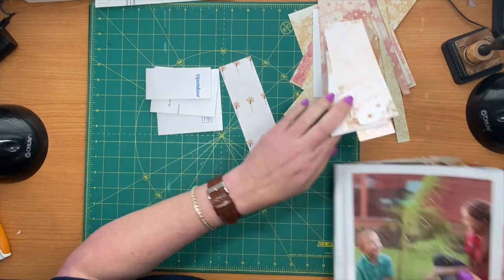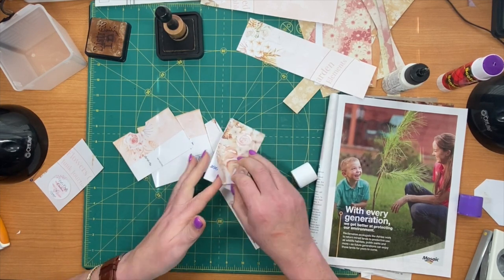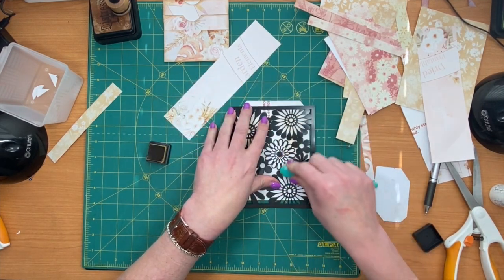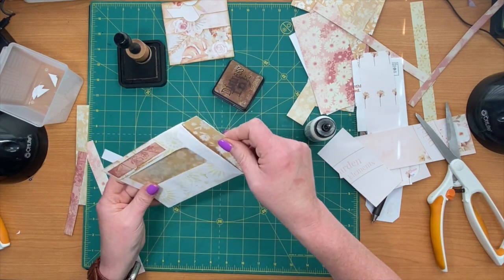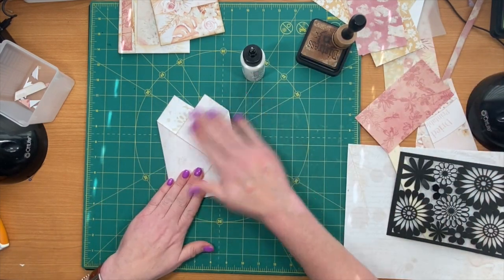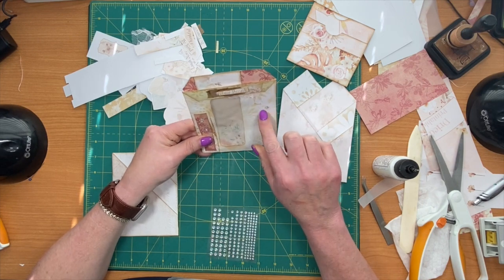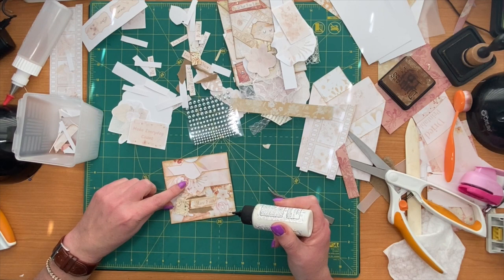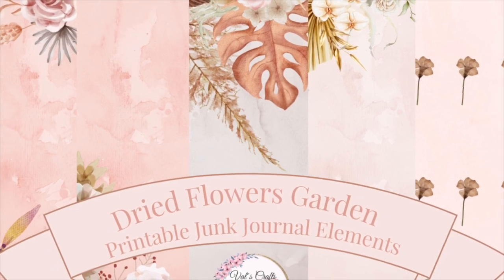Envelope Junk Journal Pockets: Creative DIY Tutorial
Hello, everyone. Welcome to the first collaboration for Vals Crafts Creations. We have 15 Crafters participating in this awesome collaboration. Today, I will be collaborating with Sherri Evans and Valerie Correa.

I use a large 18" Kraft Amazon mailing envelope to create a beautiful junk journal cover. Watch the second video. I will be sewing in signatures and adding ephemera.

At the end of the collaboration, we will have a huge giveaway with different prizes.

2- comment and like each participant's video
3- Return to the launch video and leave a comment saying you did all 3.

The kit used today was created by Val with Vals Crafts Creations. The kit's name is Cream Dried Flowers.

To get more information on how to obtain this kit, please get in touch with Vals Crafts Creations @Vals Crafts Creations.

Here is the LinkTree link where you can find each participant ( participants appear in alphabetical order per their channel name on YouTube):

Check out a few of my friend's channels.

@paulamoors - She offers simple junk journal videos for beginners.
@DebbieZagarit - She offers previews on digital kits and demonstrates how to put them together.